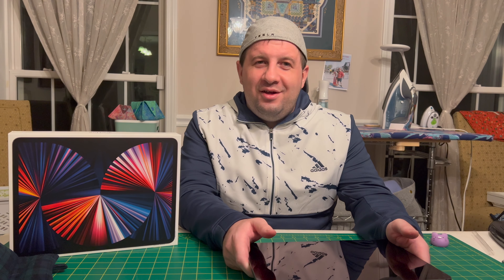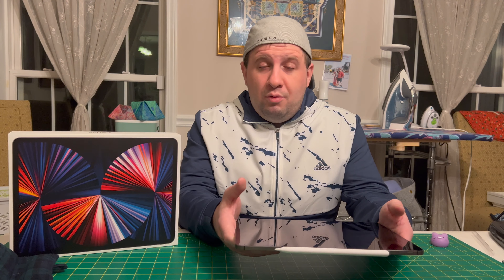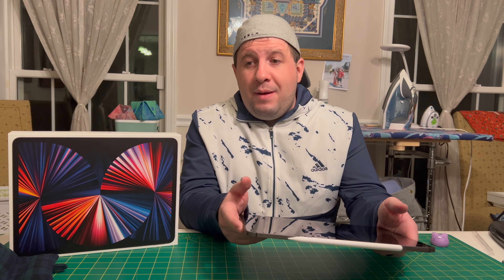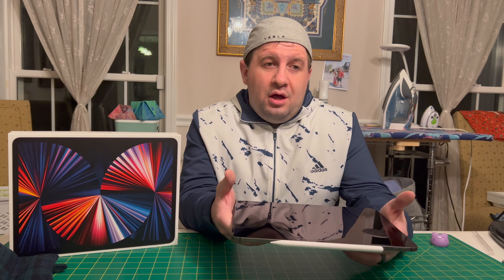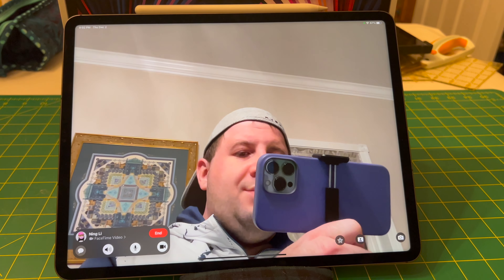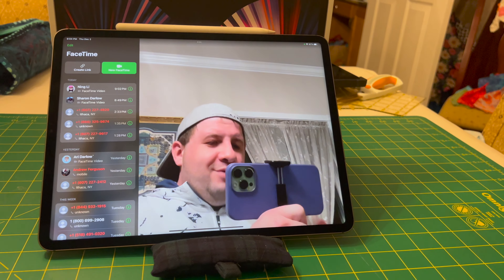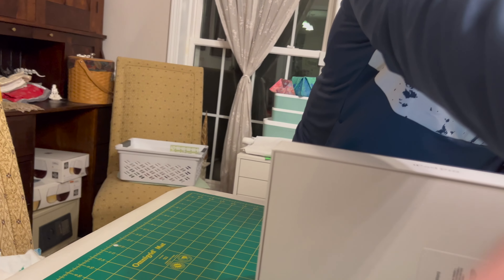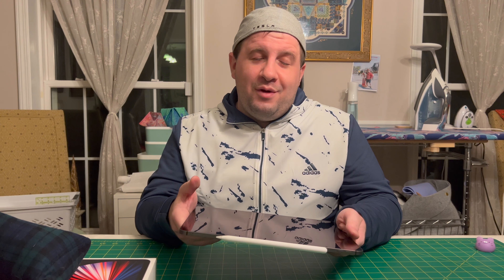A way late look at the iPad Pro M1 edition!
Hey everybody, I know the iPad Pro was already released awhile ago...in fact I had one on release! But as my original one was stolen...I figured when I got my replacement, I'd just give some thoughts! Also maybe some holiday suggestions :) happyholidays everybody!